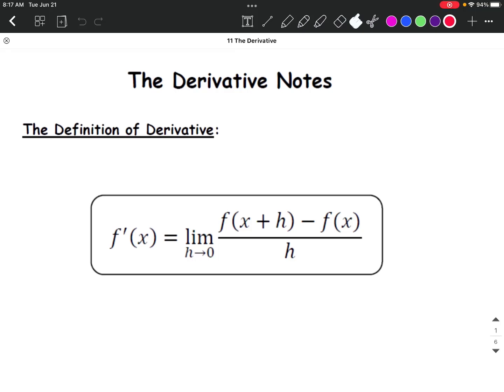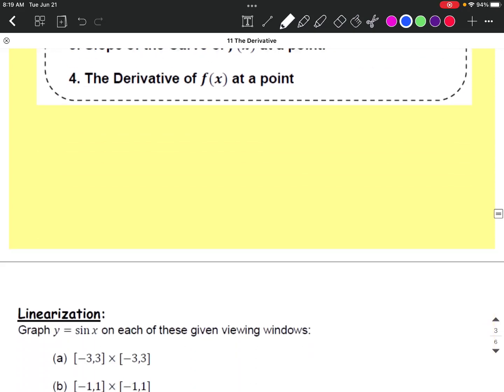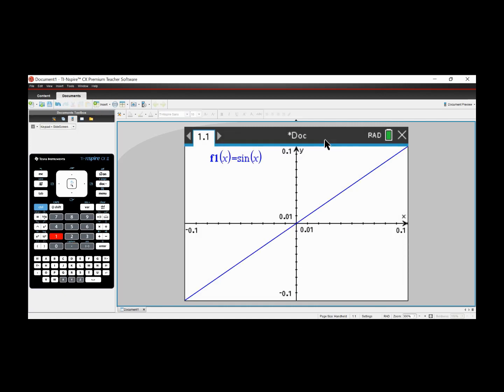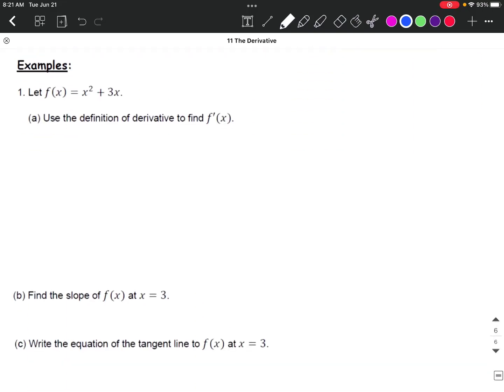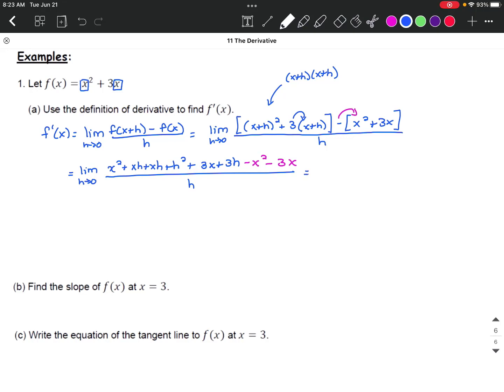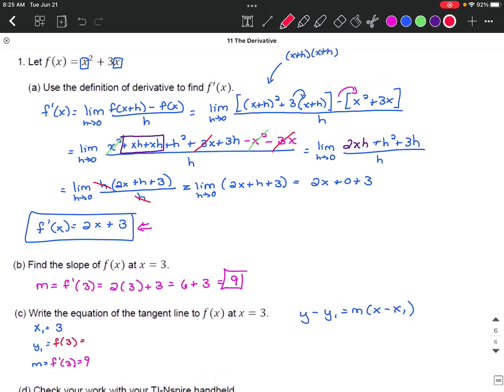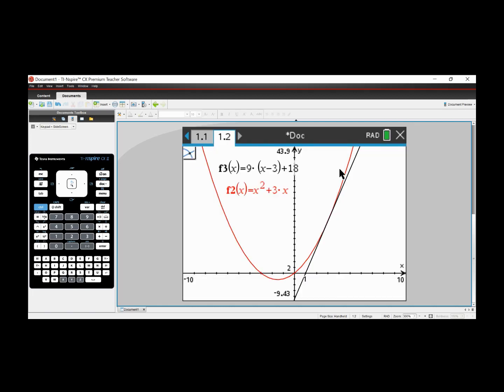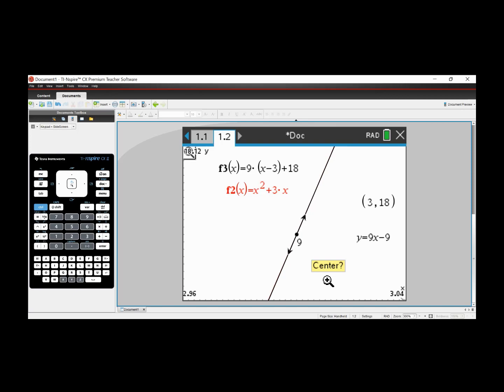10 The Derivative